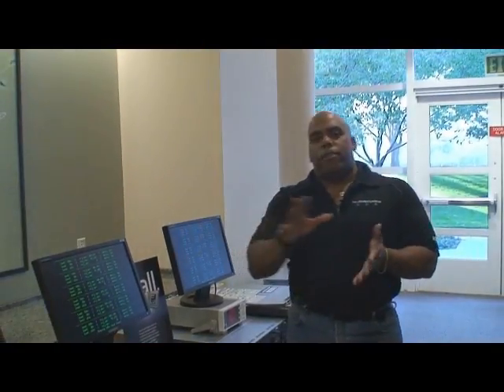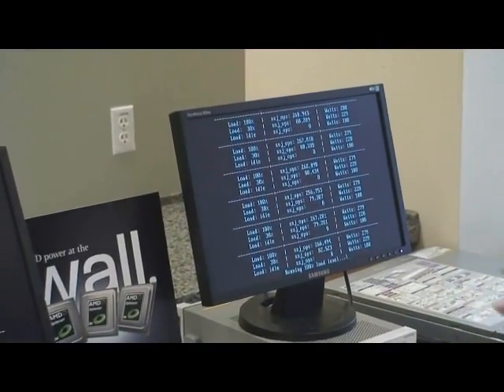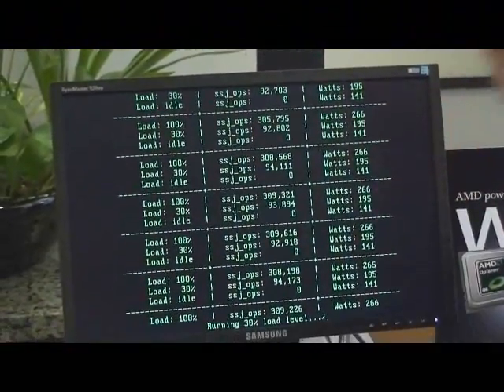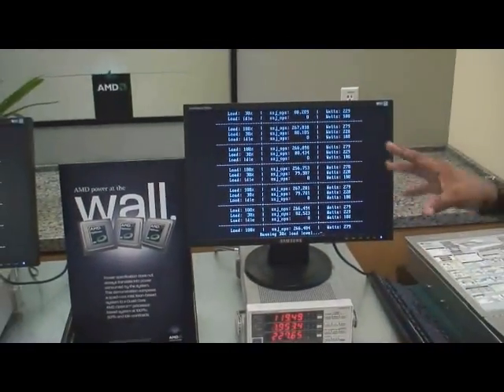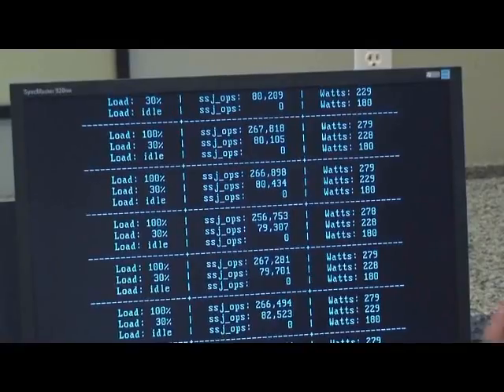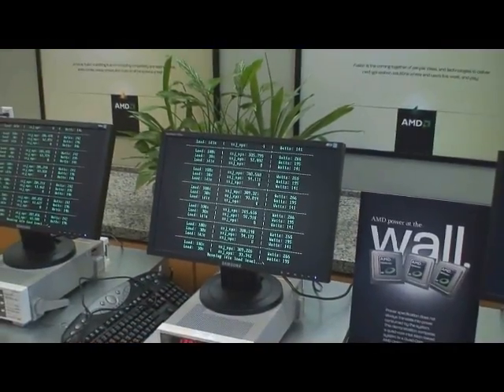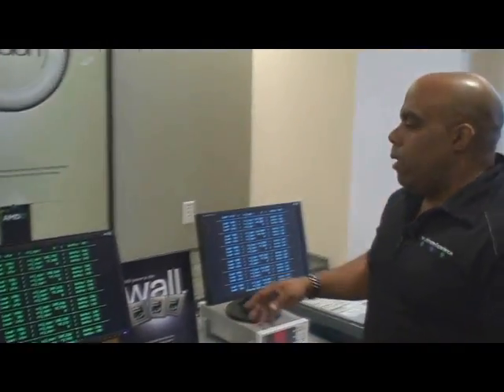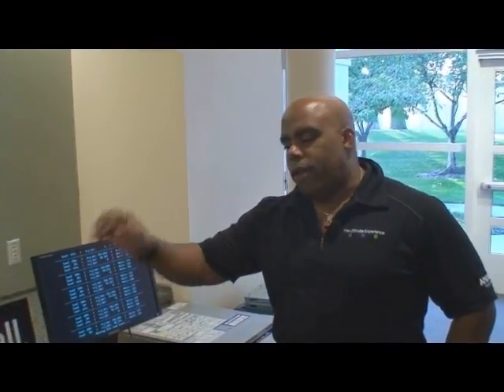AMD Shanghai Power Demo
Watch this demo of the power efficiency of AMD Shanghai vs. Barcelona vs. the competitor.